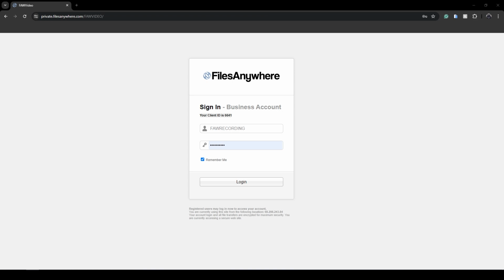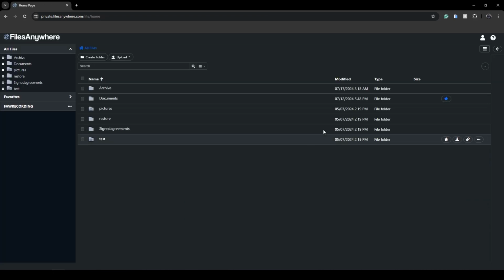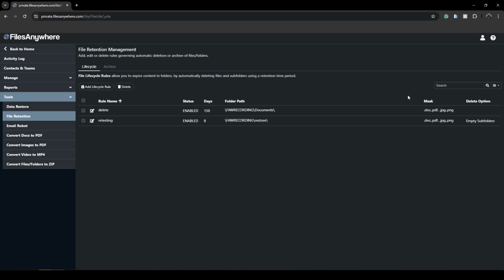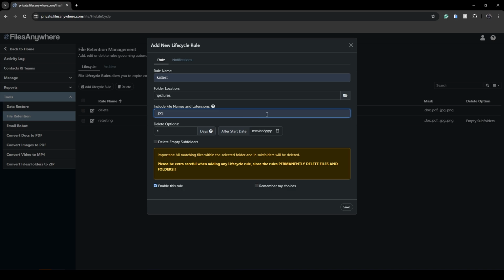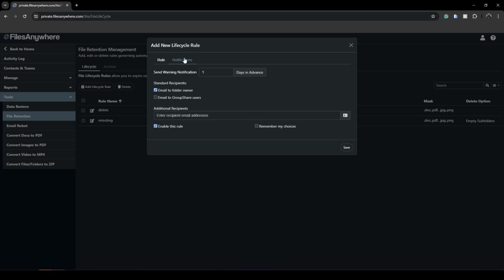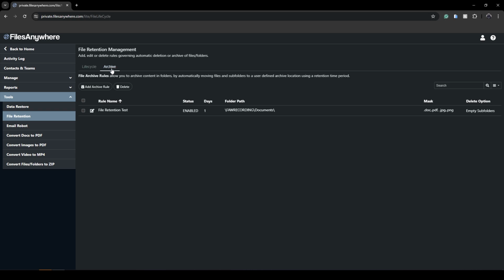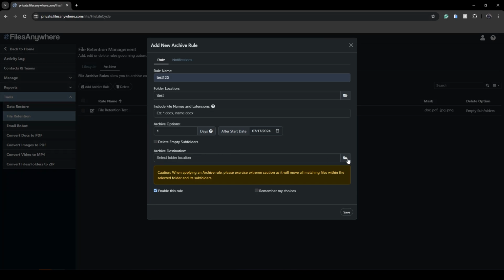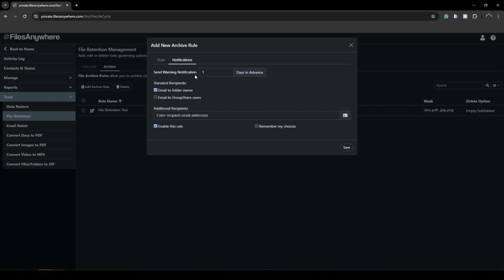File Retention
This tutorial will show you  " How to Use File Retention  "